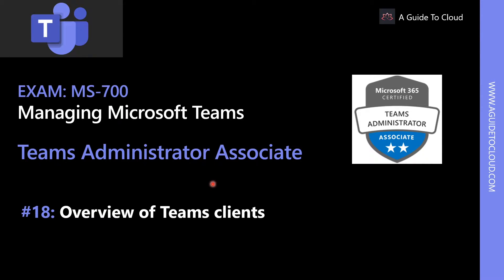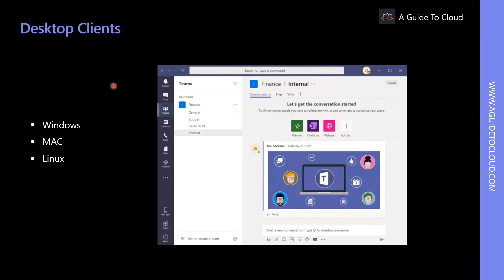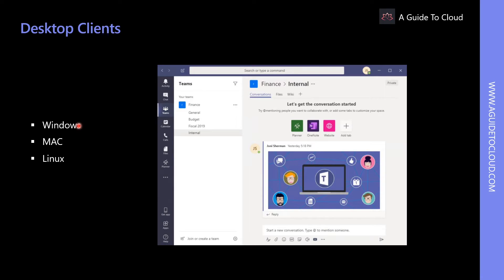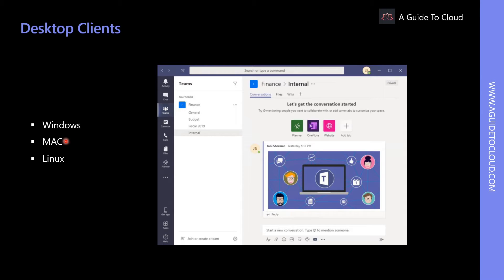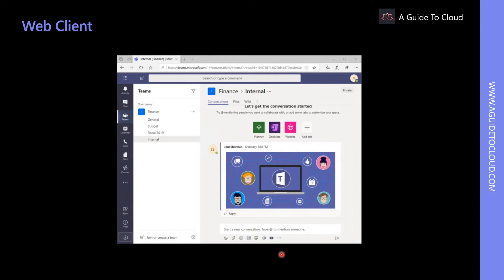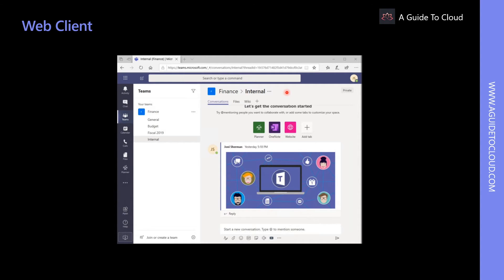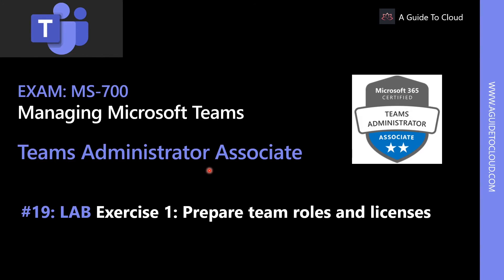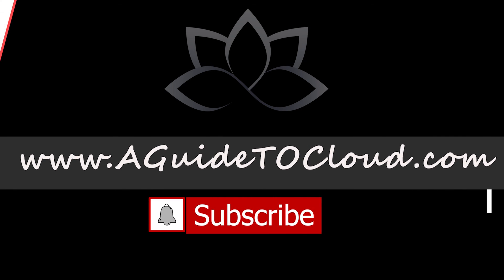MS-700 Exam EP 18: Microsoft Teams Clients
⏰ Timestamps:

00:00​​ ⏩ Introduction
00:20​​ ⏩ Desktop Clients
02:31​​ ⏩ Web Clients
03:35​​ ⏩ Mobile Clients
04:31​ ⏩ What's Next